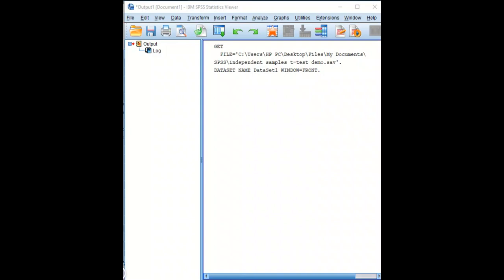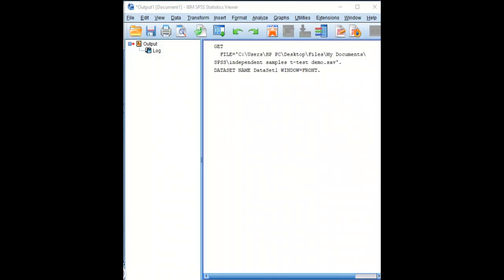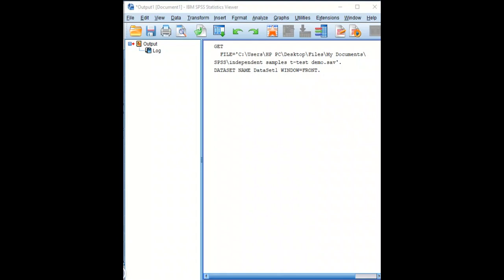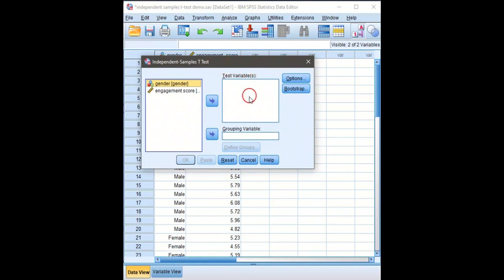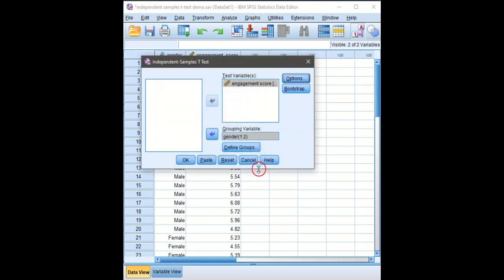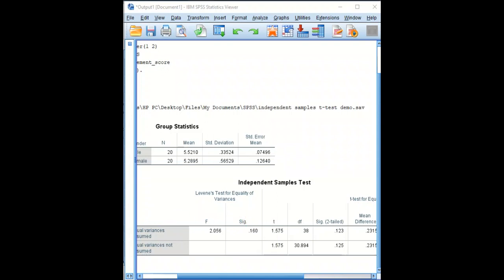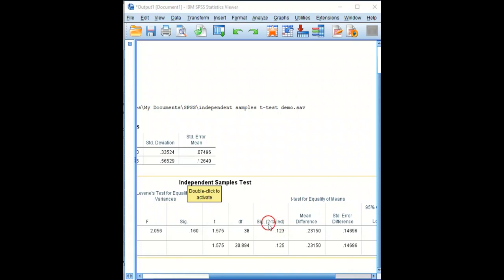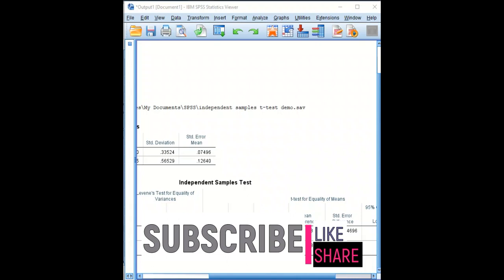Performing Independent Samples T-Test analysis using SPSS: Step-by-Step Guide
In this video, you will learn how to perform an independent samples t-test analysis using SPSS.

You will learn the assumptions required to perform the test and how to interpret results and report your analysis.